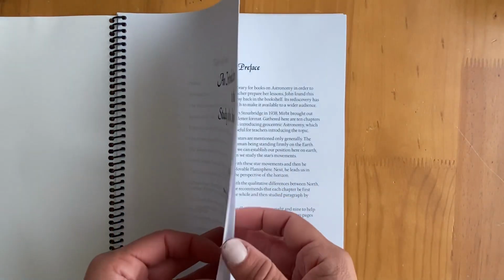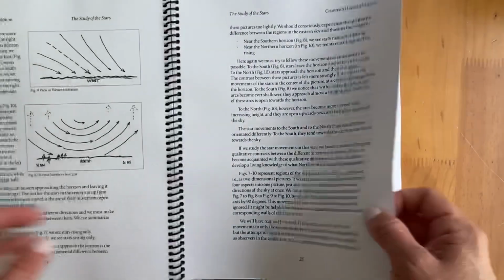Waldorf High School Resources 🙌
You’re going to have to watch this video to understand the :why: and hopefully it will make sense 🤣

Link forthcoming!

Link to all Waldorf High books (Inlcuding those shown AND way more than showed here!!)

You can navigate the site by topic tag.